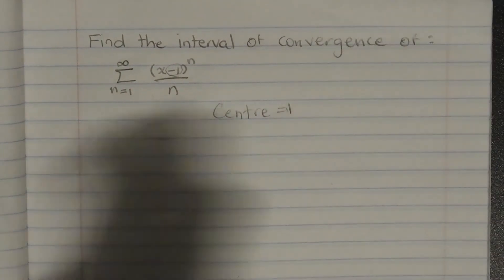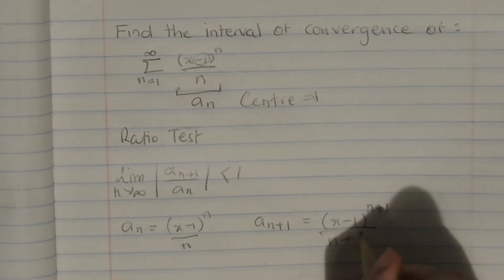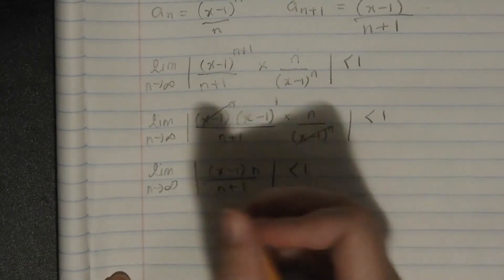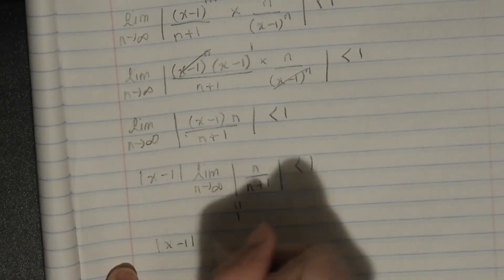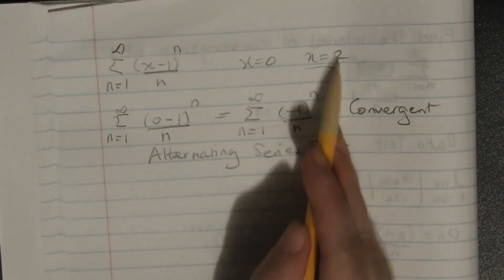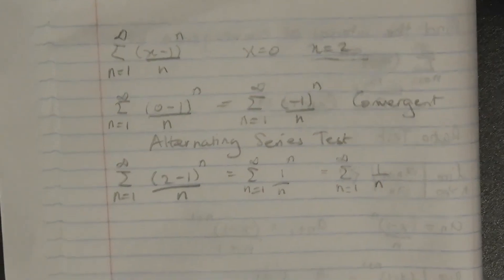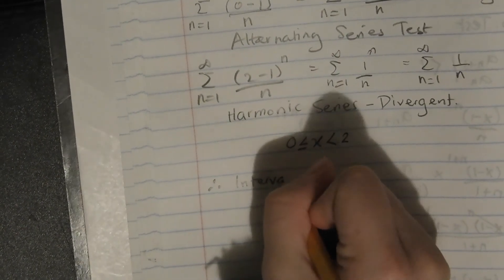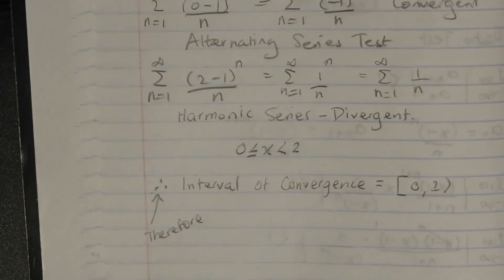Interval of Convergence of (x-1)^n/n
Finding the interval of convergence of (x-1)^n/n.